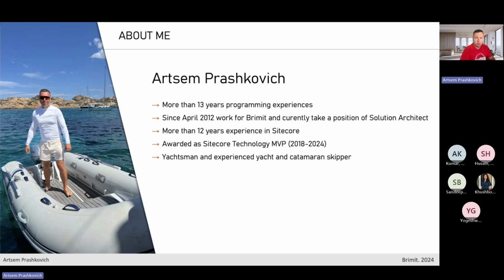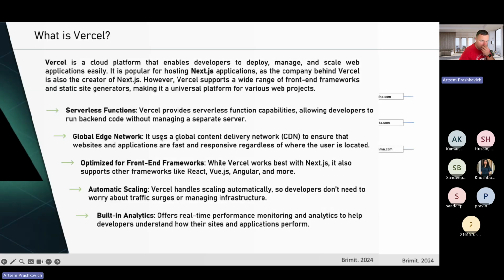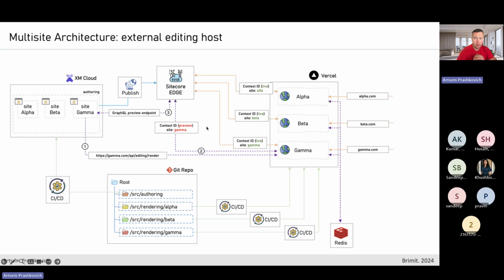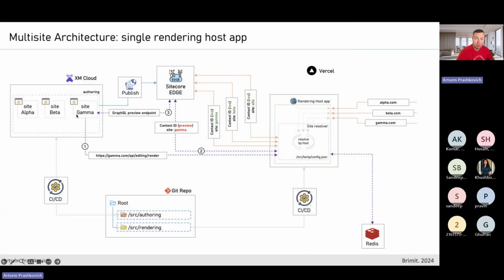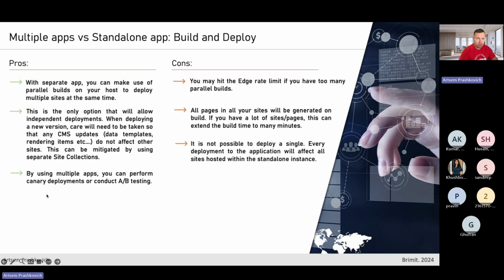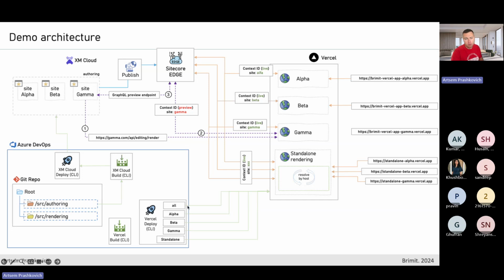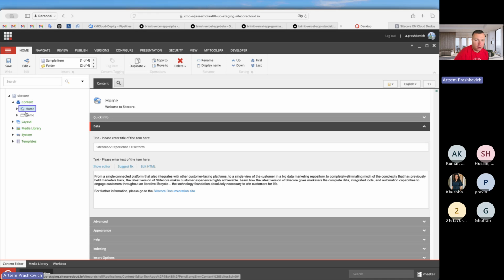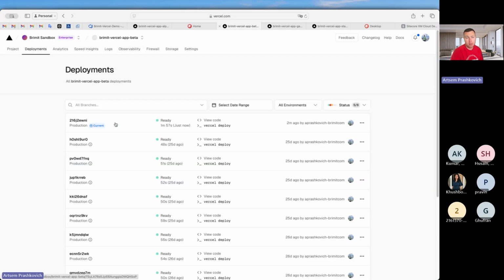Multisite Solutions with Sitecore XM Cloud and Vercel: Approaches, Pros, Cons